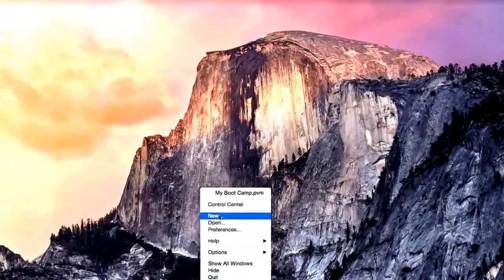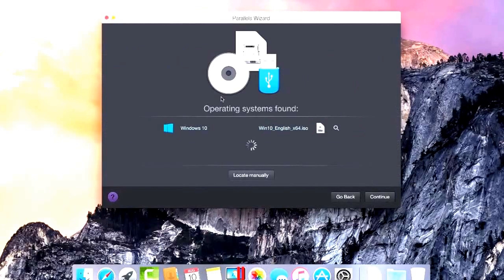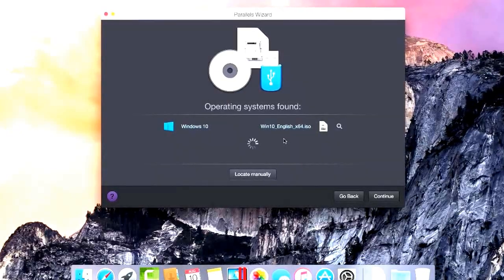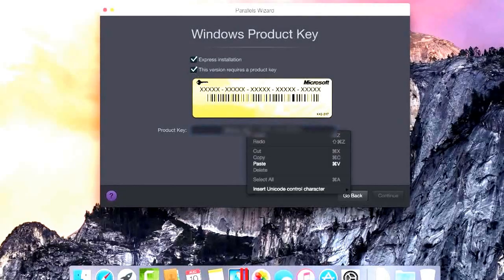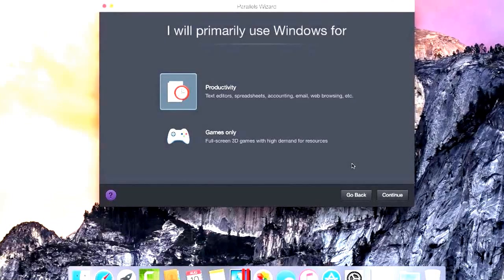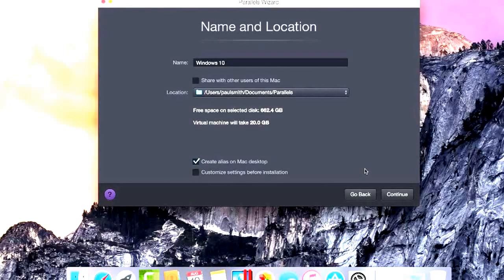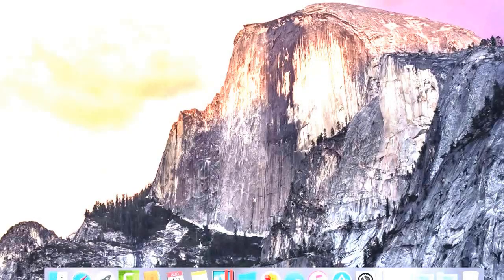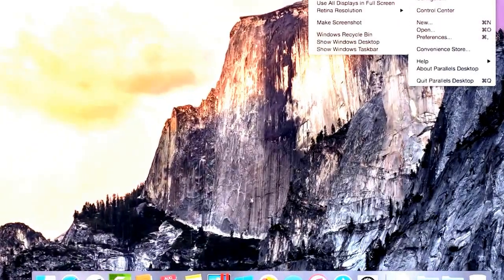How to Install Windows 10 on Your Mac Using Parallels Desktop 11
How to Install Windows 10 on Your Mac Using Parallels Desktop 11.windows 10,desktop,install